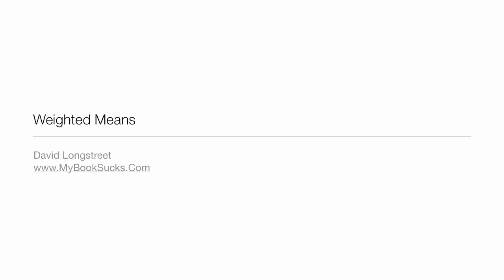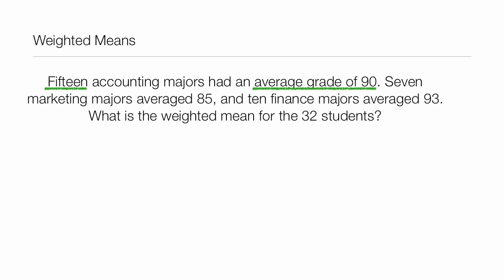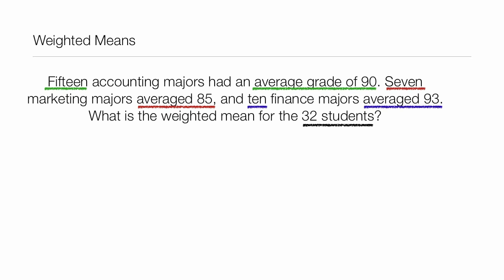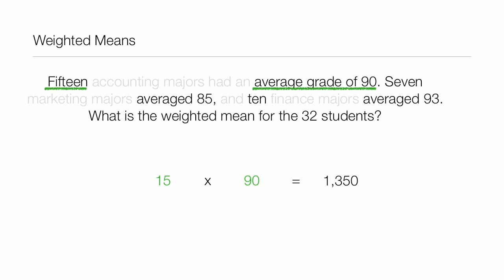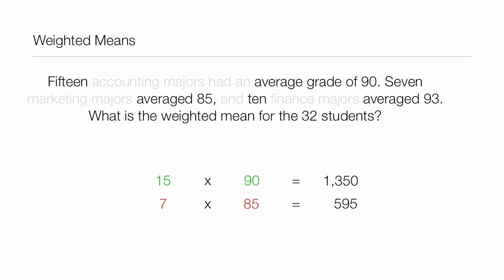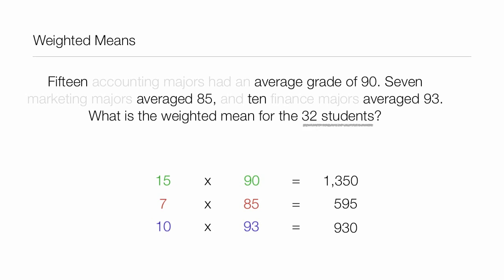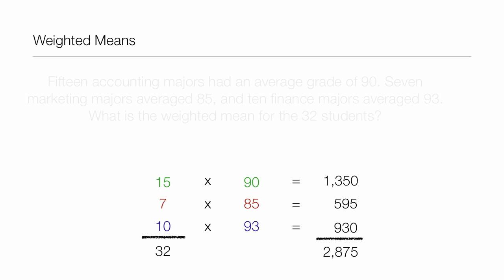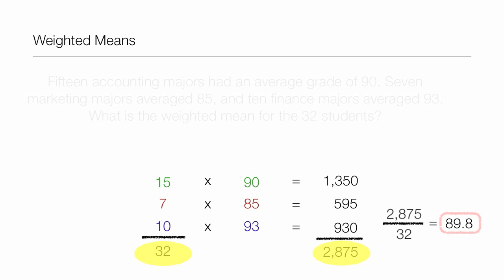How to calculate Weighted Mean and Weighted Average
Video tutorial on how to calculate a weighted mean (weighted average)